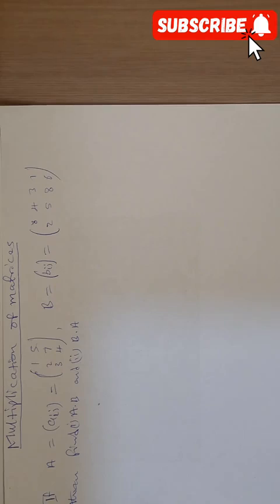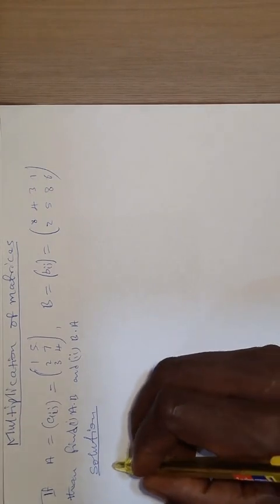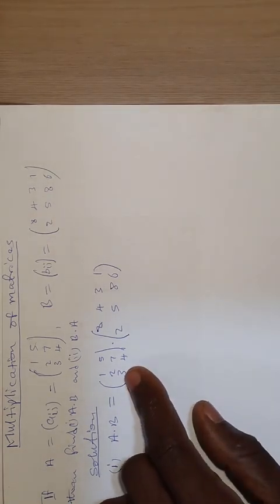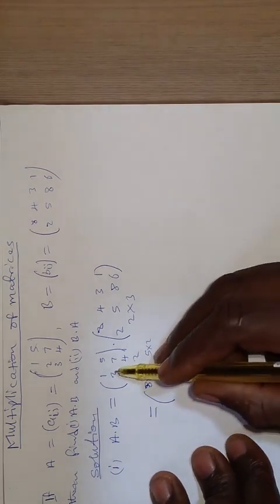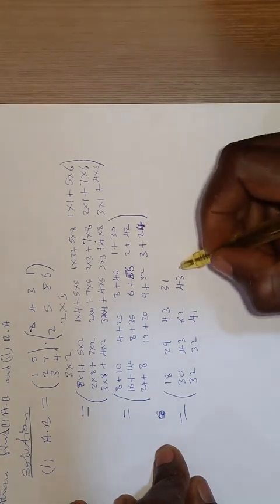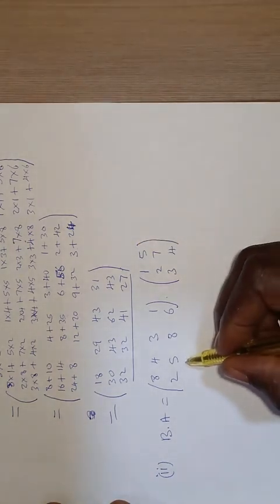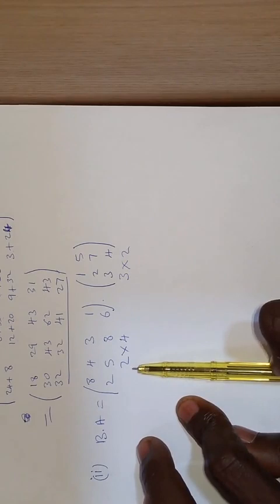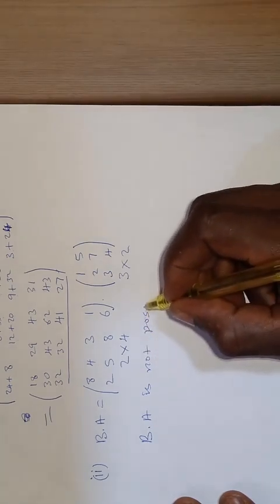Multiplication of Matrices | Matrix Operations Explained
Video Description:

In this video, we'll explore two fundamental operations in matrix algebra: transpose and multiplication. You'll learn how to find the transpose of a matrix and how to multiply two matrices.

_Topics Covered:_
- Finding the transpose of a matrix
- Rules for matrix multiplication
- Step-by-step examples of matrix multiplication
- Properties of matrix multiplication (associative, distributive)
_Key Takeaways:_
- Understand how to find the transpose of a matrix
- Learn how to multiply two matrices using the rules and steps
- Recognize the properties of matrix multiplication
_Timestamps:_
- 0:00 - Introduction
- 1:30 - Finding the transpose of a matrix
- 4:00 - Rules for matrix multiplication
- 7:30 - Examples of matrix multiplication
- 12:00 - Properties of matrix multiplication